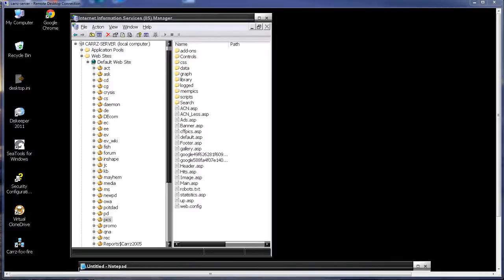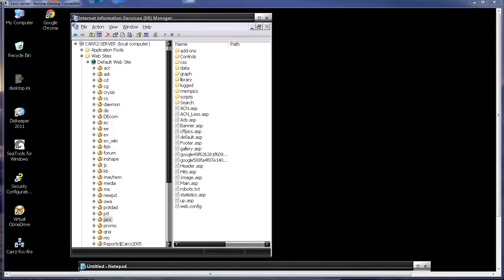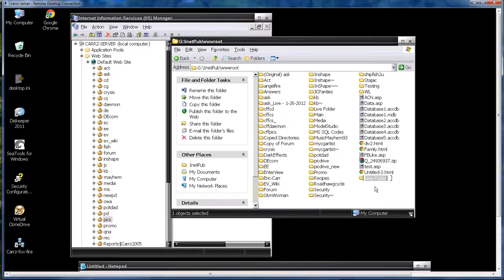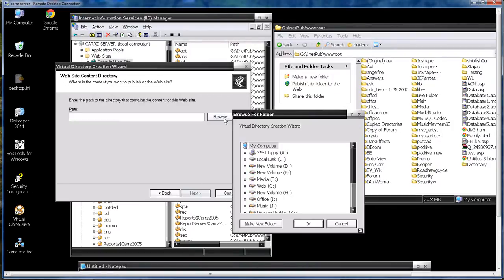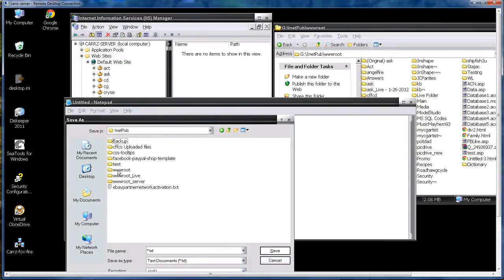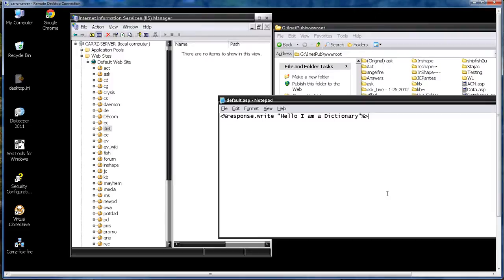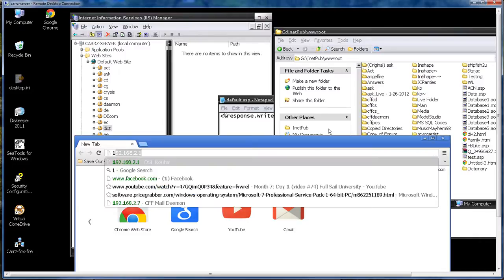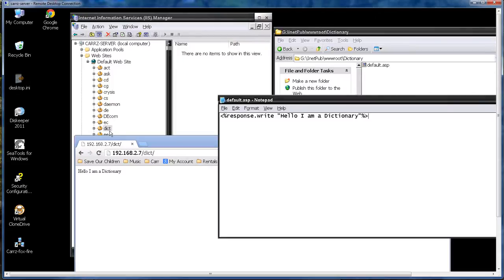Add Virtual Website into IIS 6 Windows 2003 Server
In this lesson, we are going to add a virtual website into IIS, launch the website, and write something to the screen in ASP Classic.

Wayne Barron
Dark Effects Production